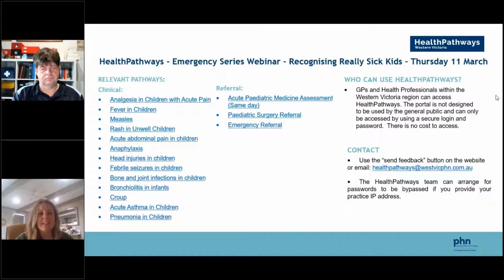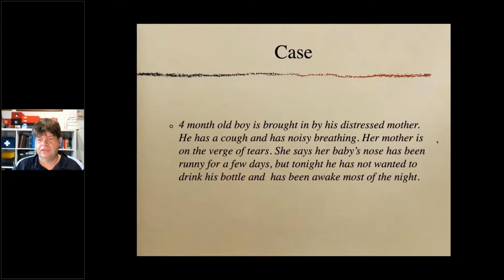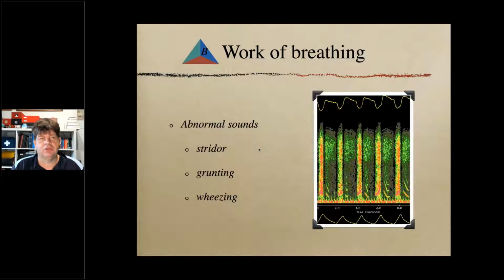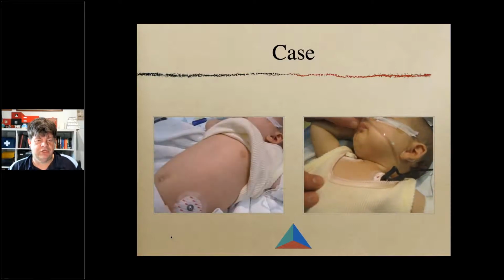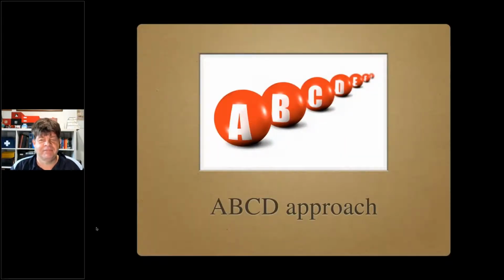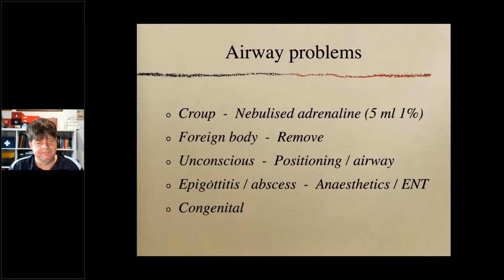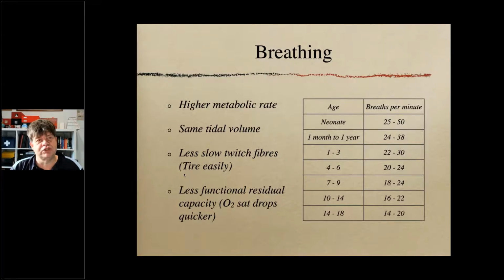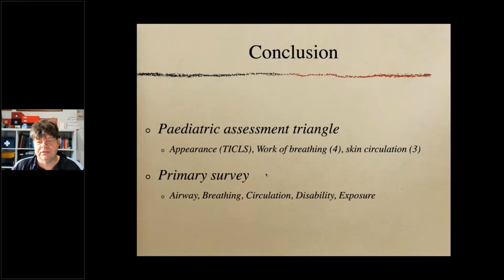Recognising Really Sick Kids